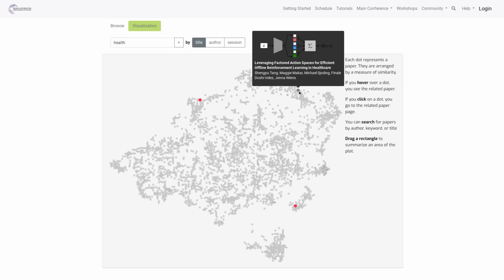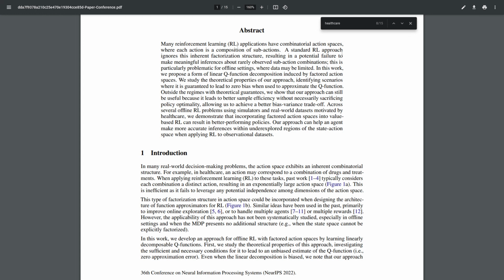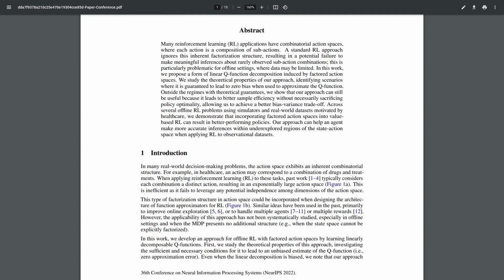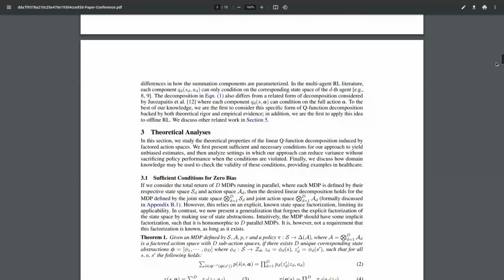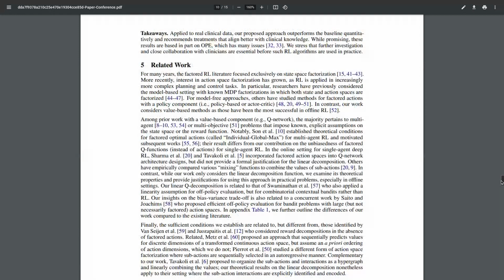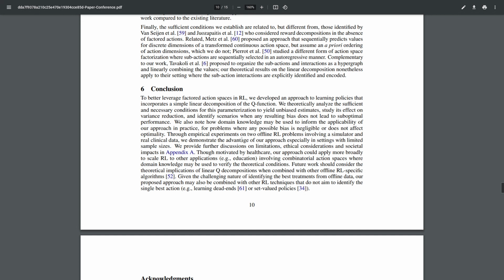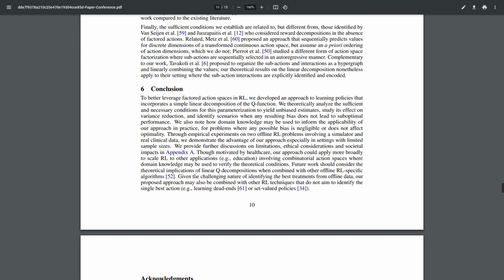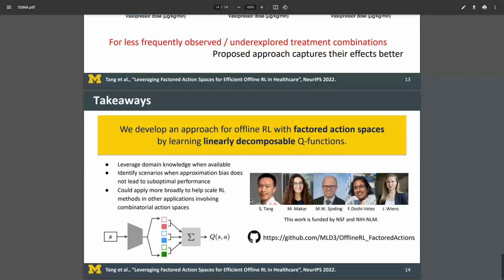NeurIPS Medical - Factored Action Spaces for RL in Healthcare (4/11)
Listen to NeurIPS 2022 AI/ML abstract about "Leveraging Factored Action Spaces for Efficient Offline Reinforcement Learning in Healthcare" by Shengpu Tang et al. From Harvard and University of Michigan.